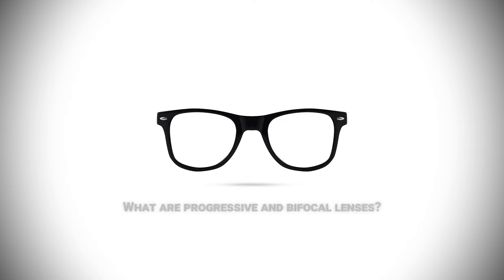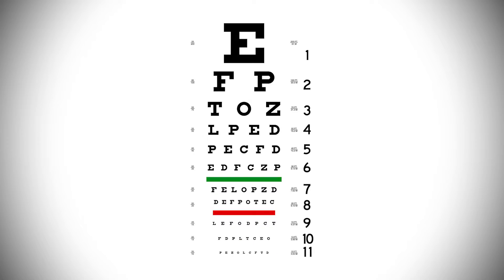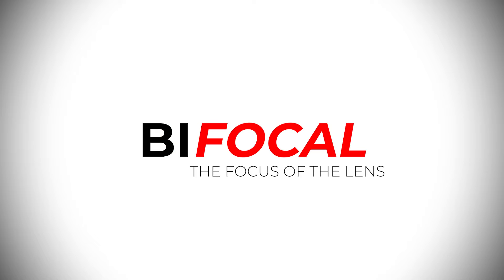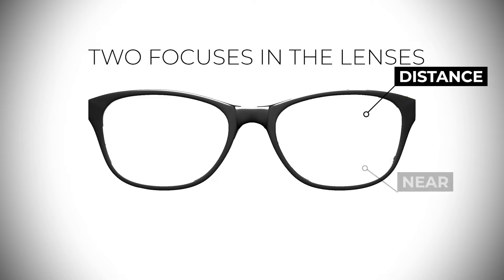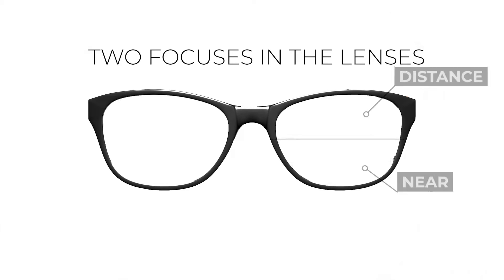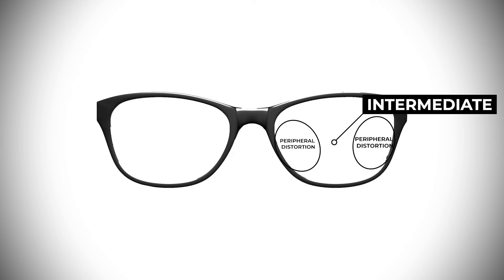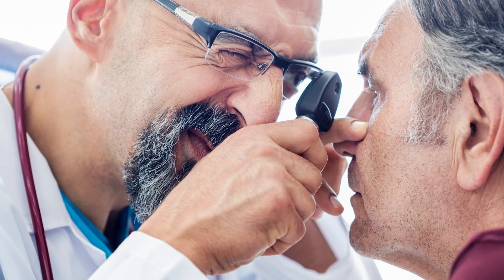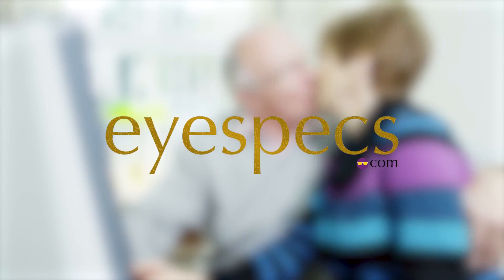Here's What You Don't Know About Progressive And Bifocal Lenses